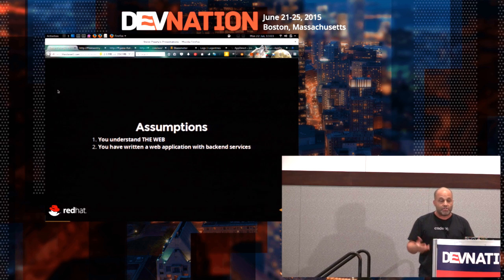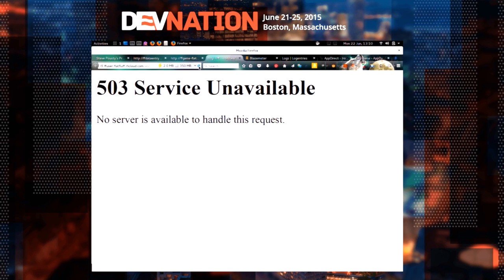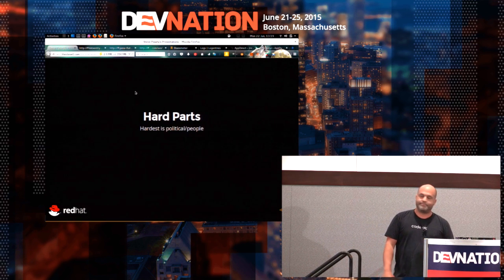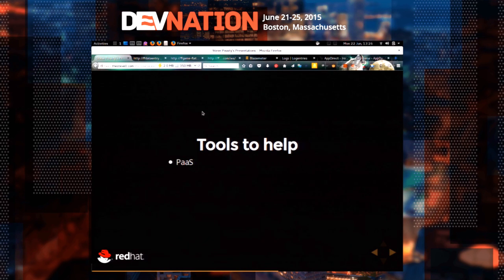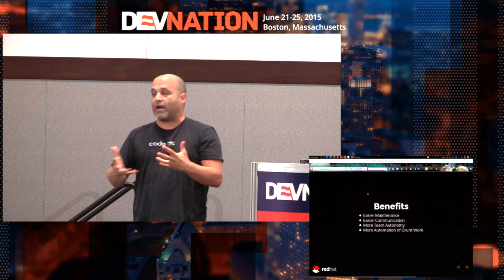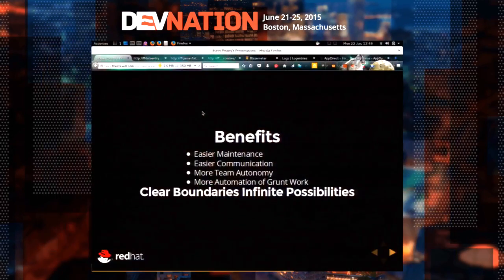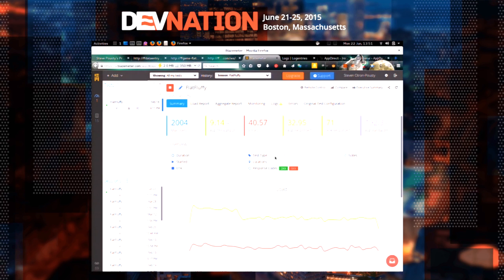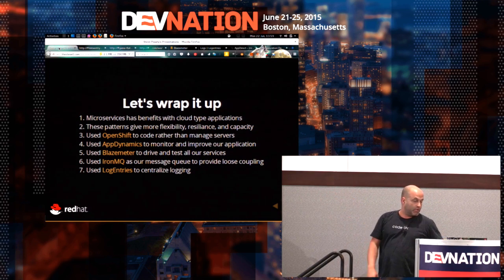DevNation 2015 - Steven Pousty, Grant Shipley - Microservices & you: Practical introduction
Curious about microservices? Want to hear what happens when you actually use them in your environments? This session introduces the basic ideas behind microservices and goes on to discuss some pros and cons of using them.

We’ll discuss the process I went through in constructing a multi-device application for gamified recording of roadkill. We’ll review the code and tools used to run the whole application, with a focus on how a microservices architecture was used to produce the mapping experience in FlatFluffy.

Join this informal, interactive session where you’ll have the opportunity to ask your implementation questions. Come in curious, and leave with a solid understanding of how to get started on your first microservice-architected application.